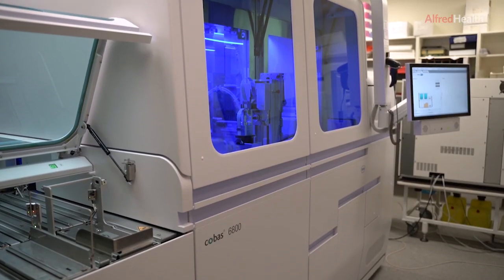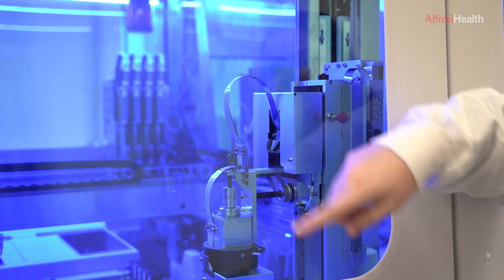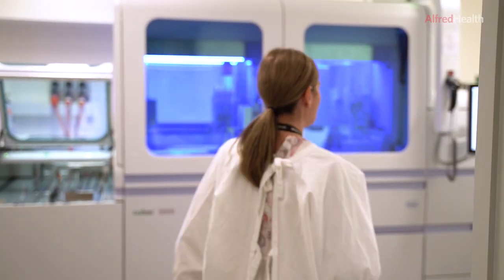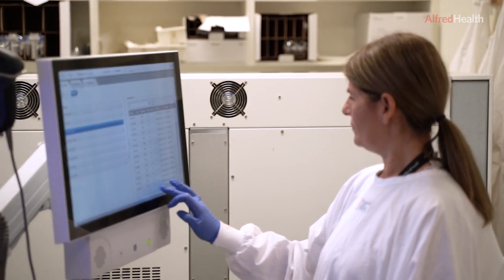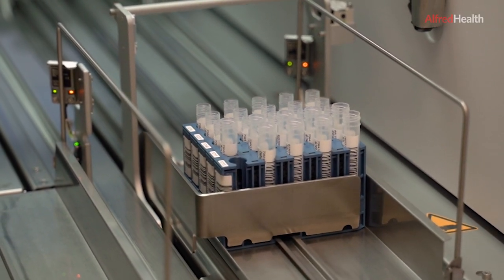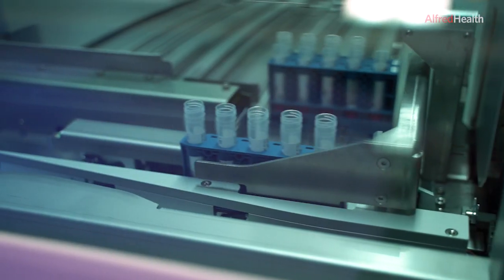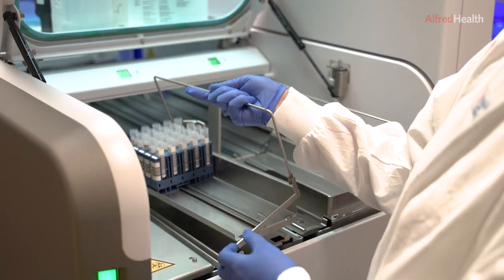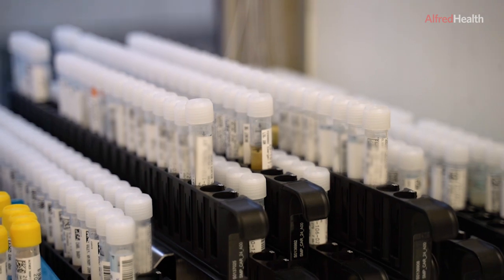Fast-tracking COVID-19 samples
Nicknamed Xena - because she's a warrior but also a bit of a princess - this new analyser has joined our pathology team to help fast-track results of COVID-19 samples. The analyser can get through hundreds of samples every day, meaning quicker results for staff and patients. It's also capable of analysing many other virus samples.